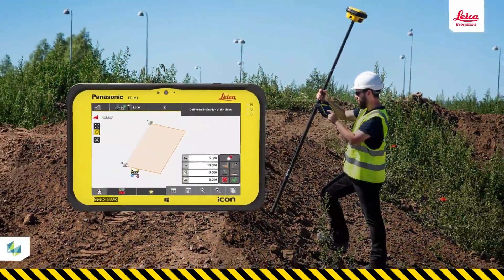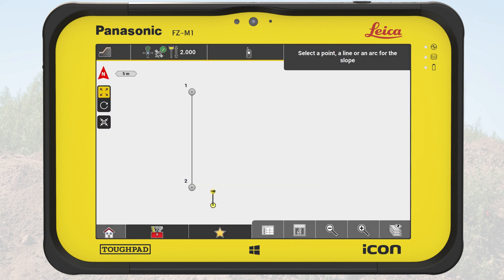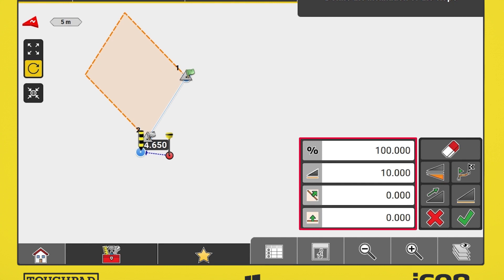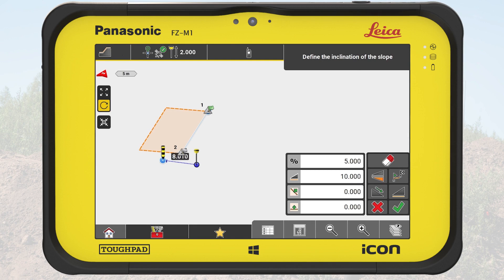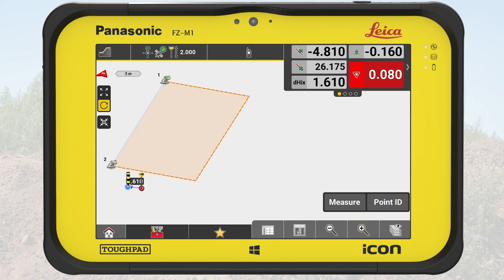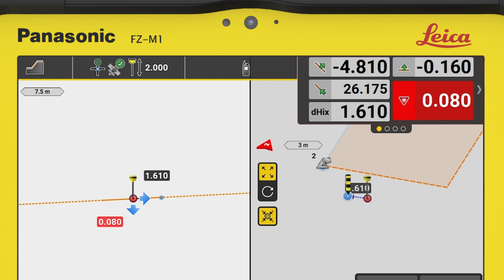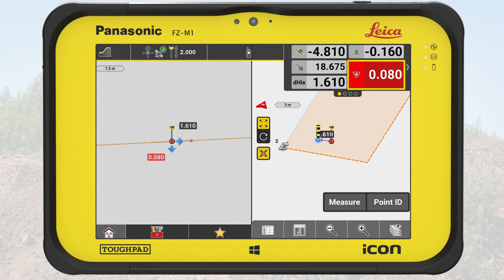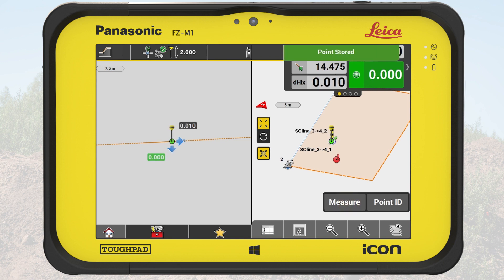How to define a simple slope in Leica iCON site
In this video you learn how to define and use a simple slope. As an example, you will see a plot that should be sloped by 5% to provide a good waterflow.
Recorded with version: v7.0
(Leica Geosystems Machine Control Academy project ID 103IA-01)